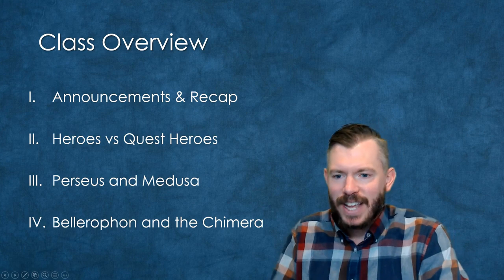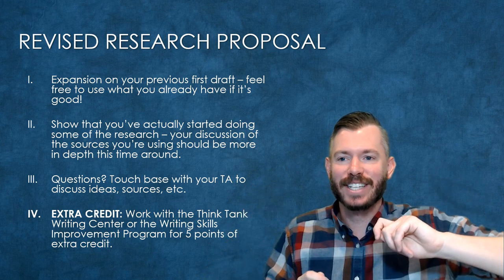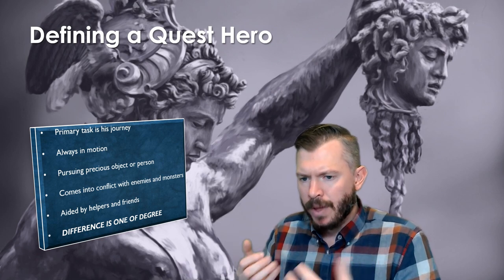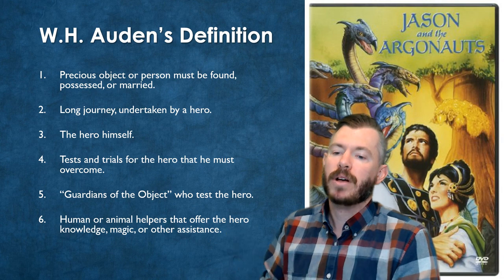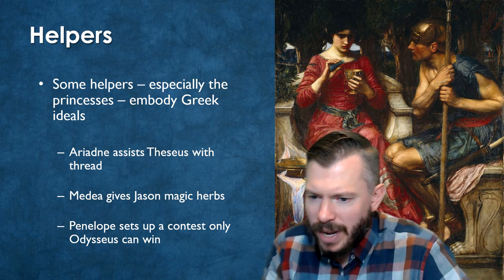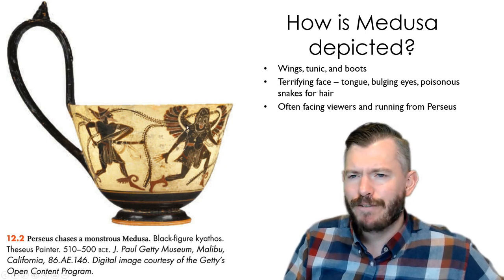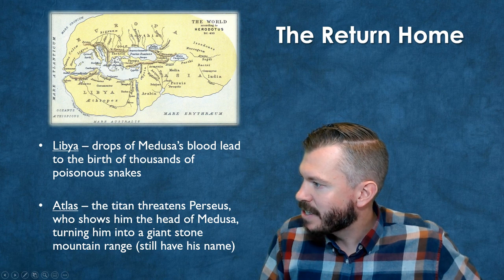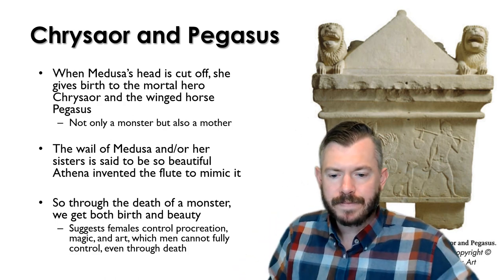Lecture 11.1: Perseus and Quest Heroes (CLAS 160D2 - Fall 2020)